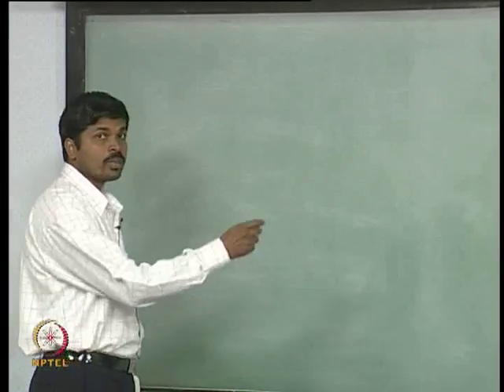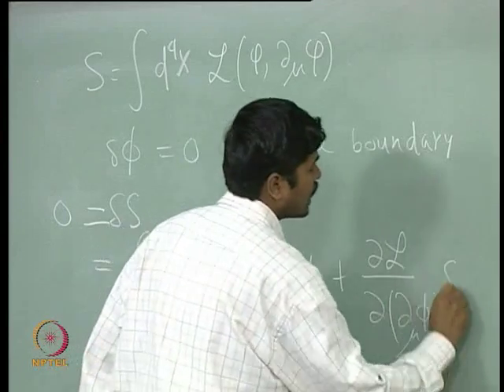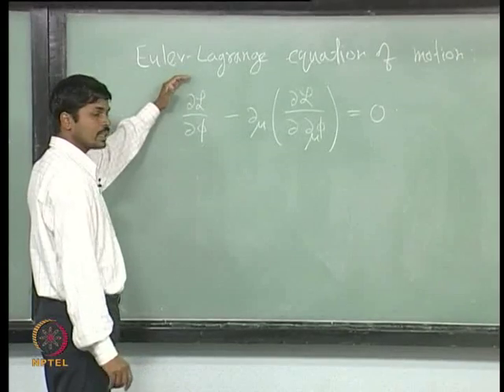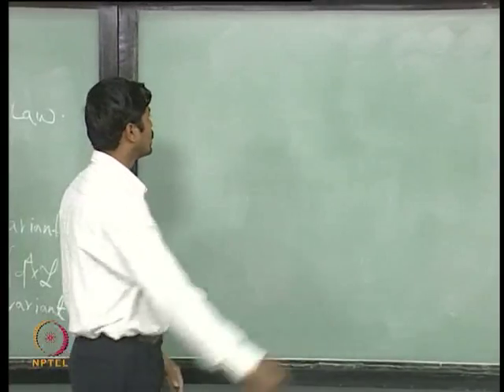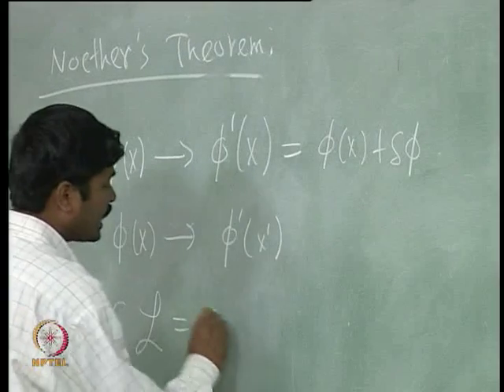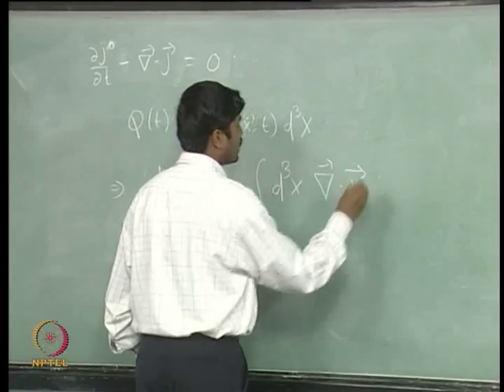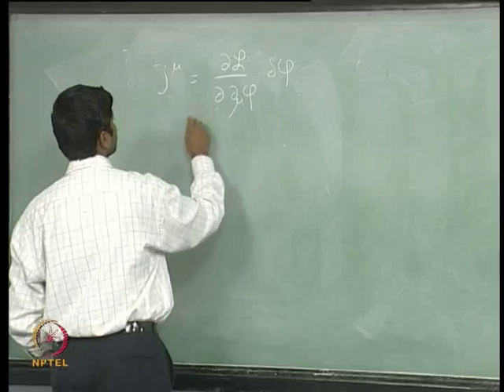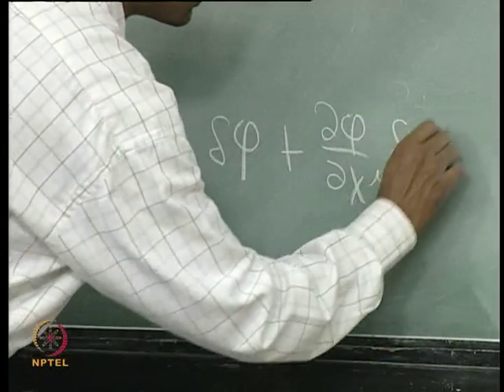Mod-01 Lec-02 Introduction to Classical Field Theory